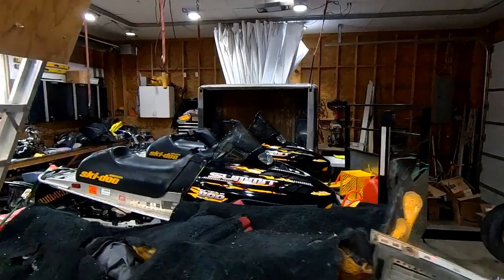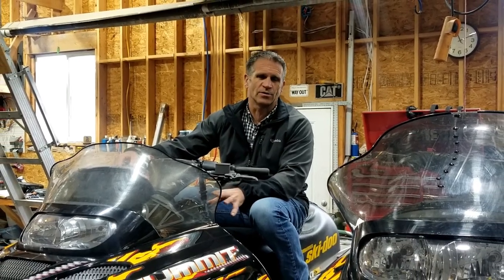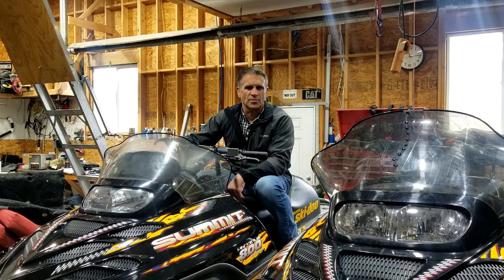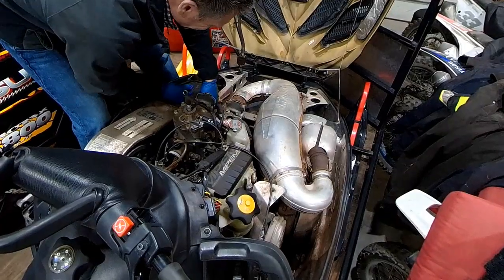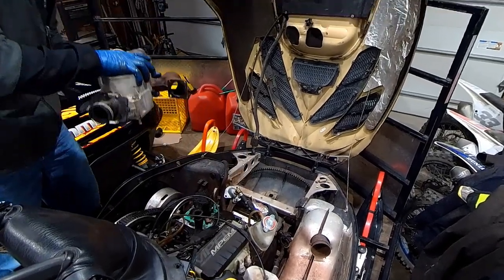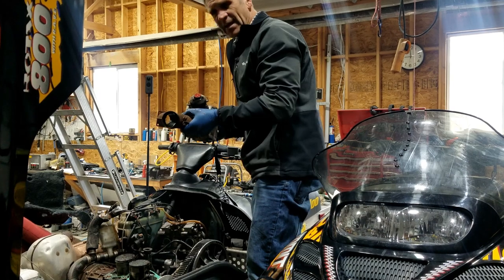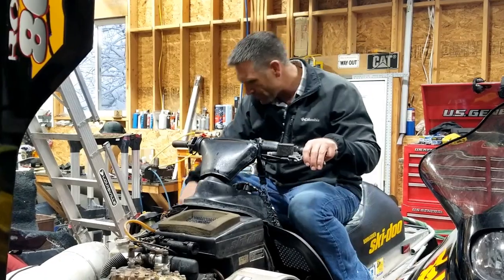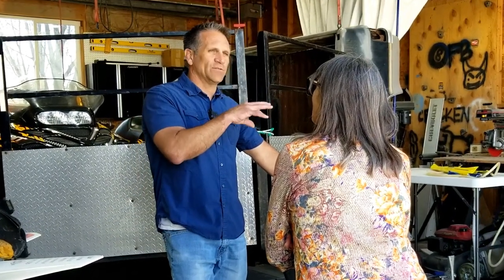FIXED! Why are these 2001 SkiDoo Summit 800 so hard to start?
My neighbor has two SkiDoo Summit 800 snowmobiles that are hard to start, especially when they're hot. We tear into them, figure out why, and fix them!